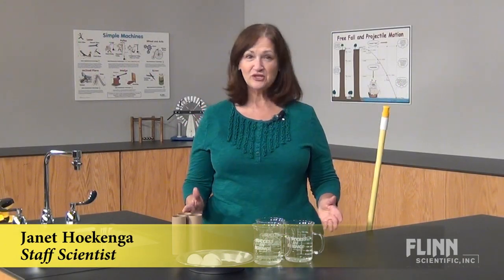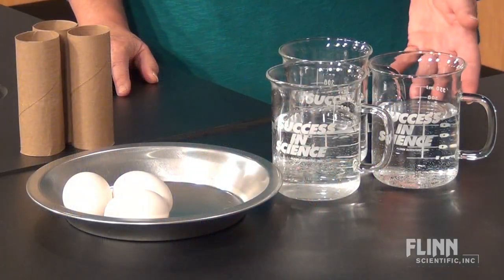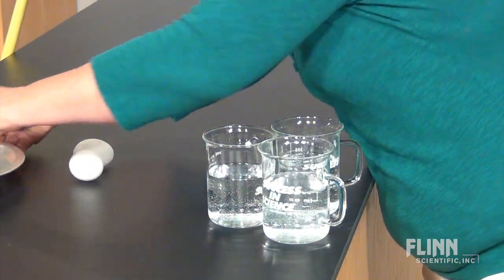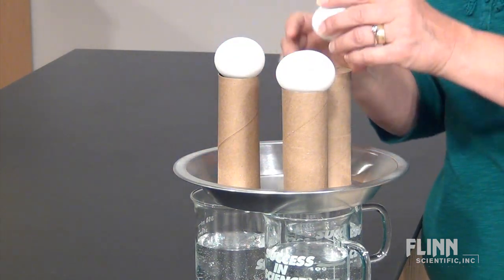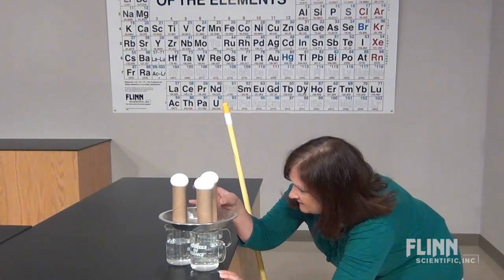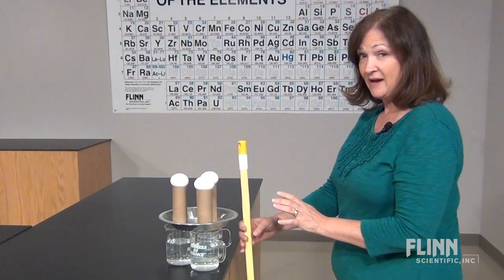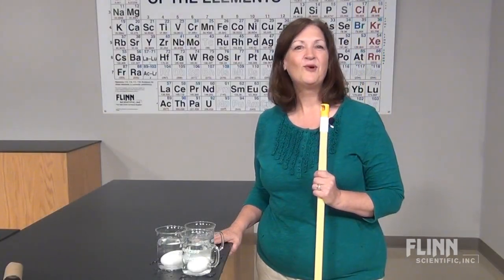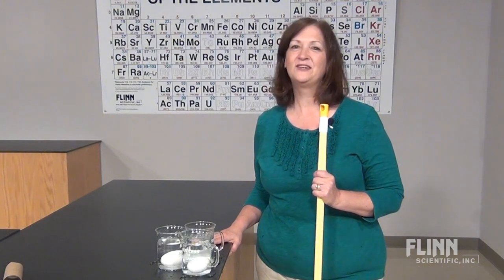Dramatic Diving Eggs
Capture your students’ curiosity. Attention-grabbing suspense intensifies this unforgettable demo of Newton’s law of inertia.